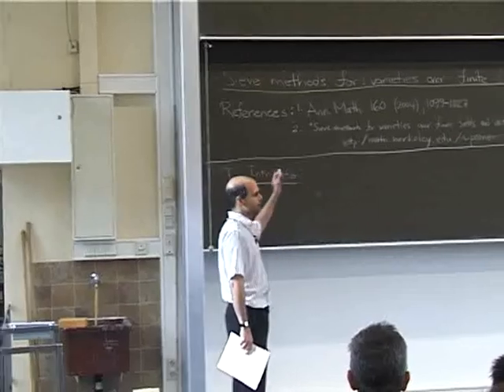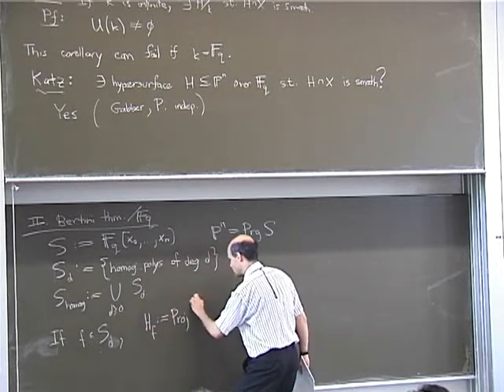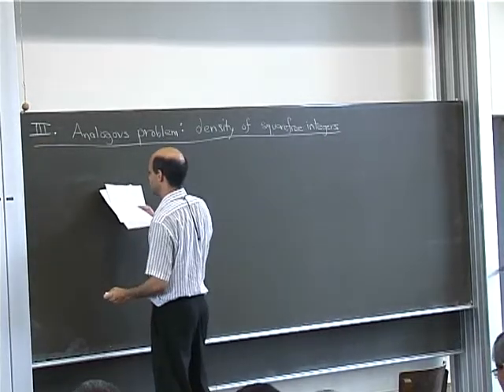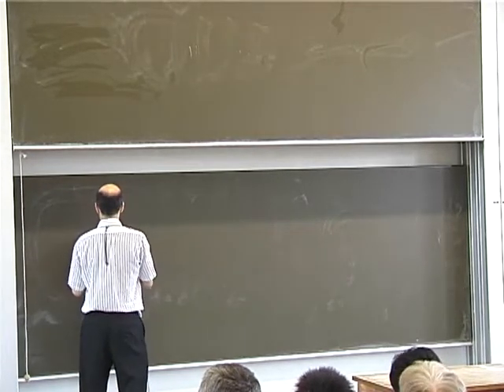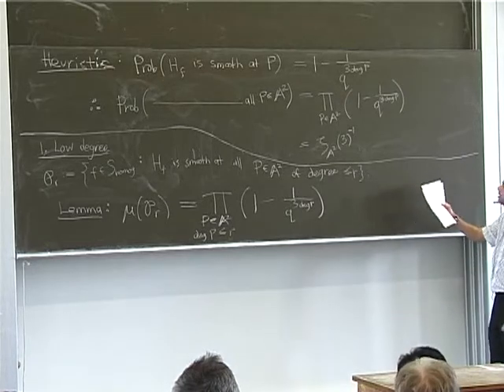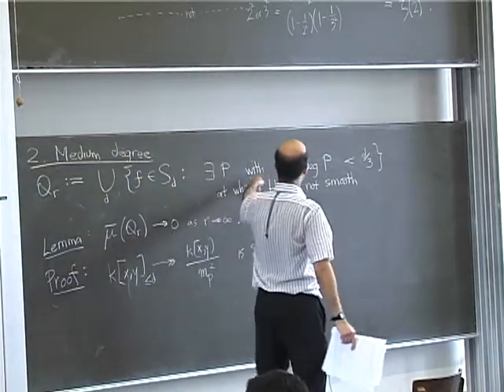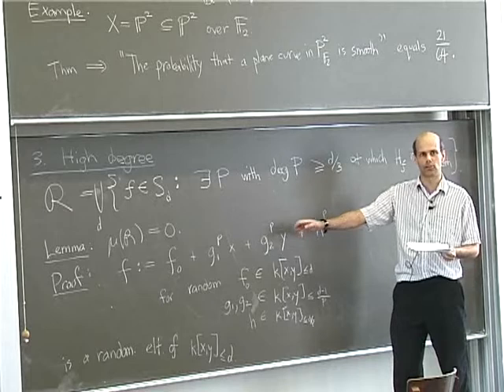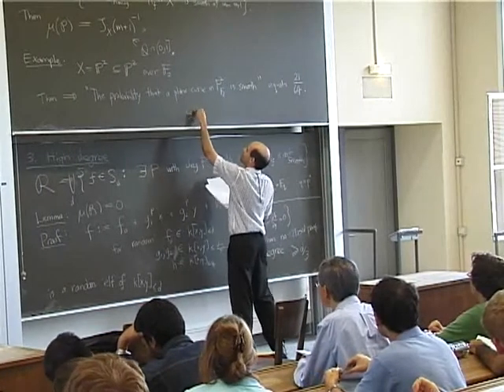Varieties over finite fields I (B. Poonen)